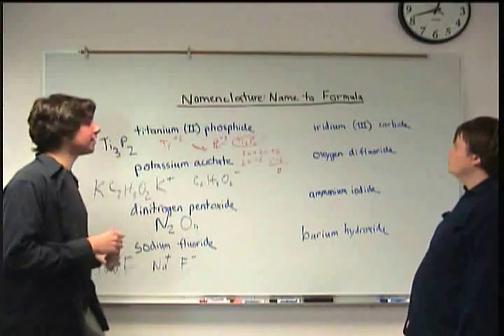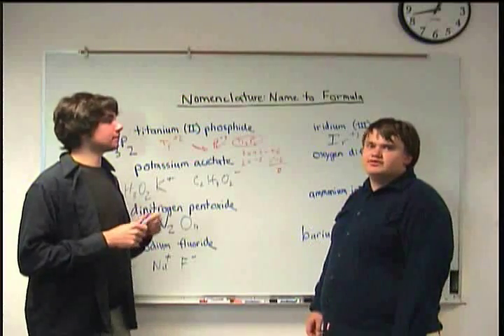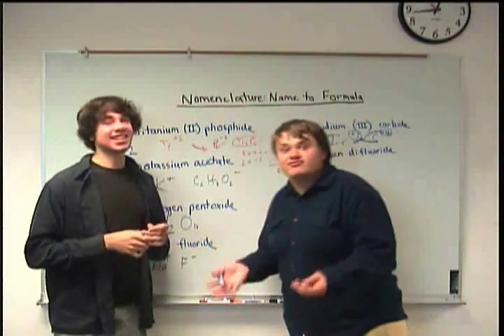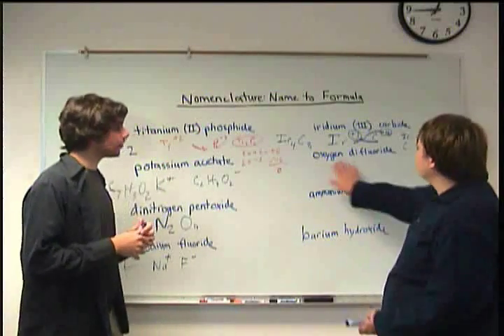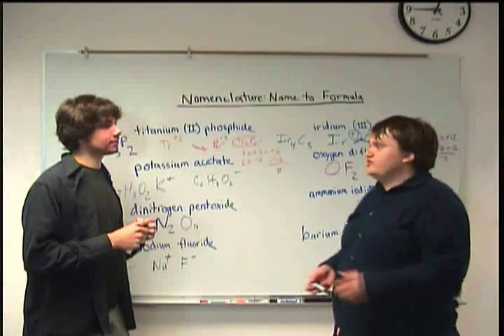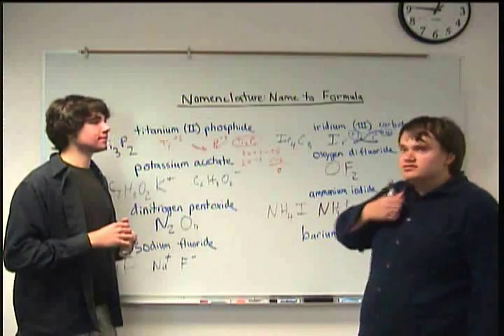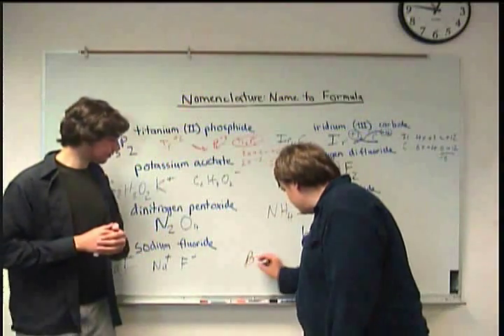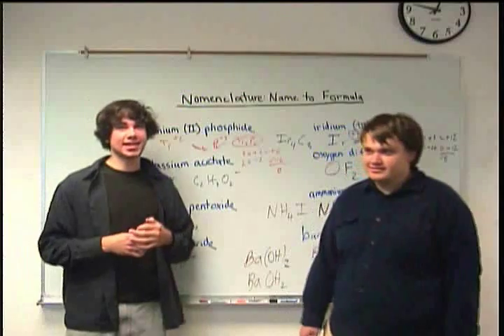Nomenclature Name to Formula Part Two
Clark College Tutoring and Writing Center tutors Kevin Martin and Joey Smokey work through several examples of how to convert chemical names into formulas, including covalent, ionic, and transitional compounds.